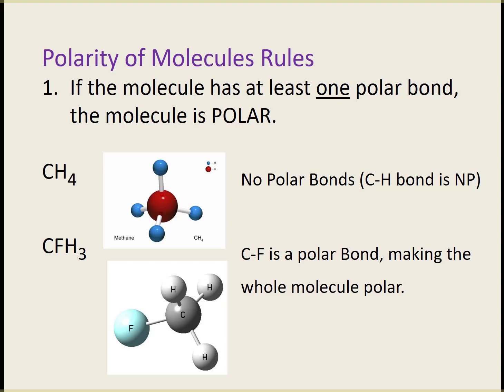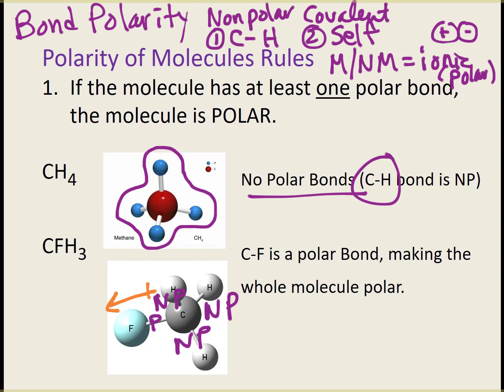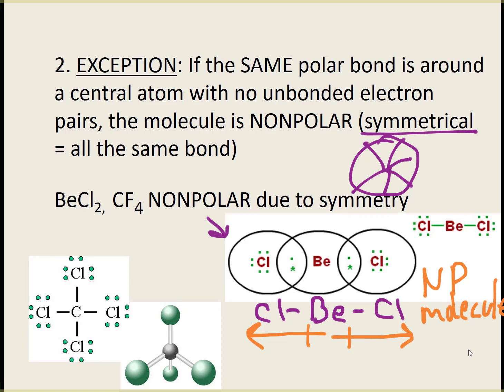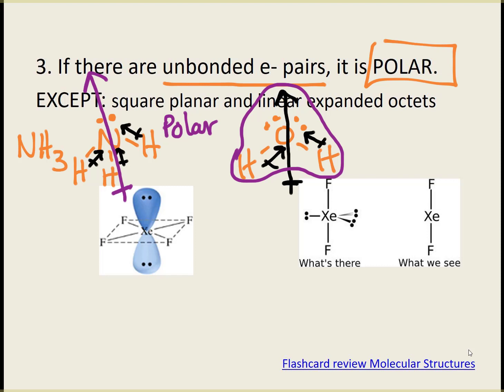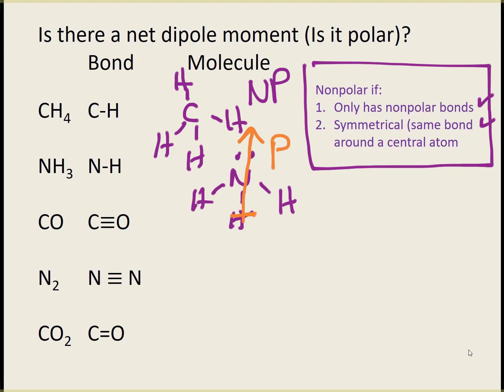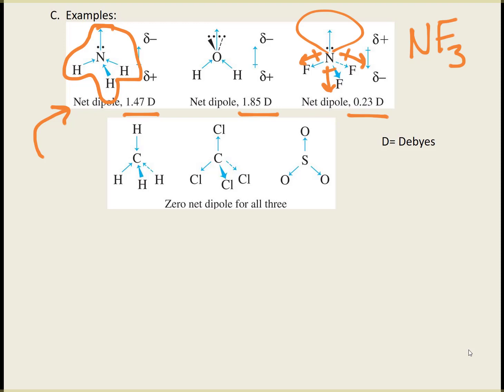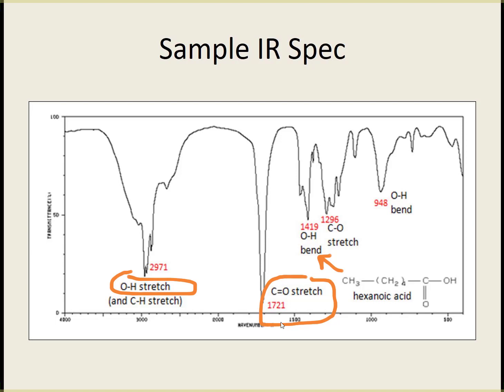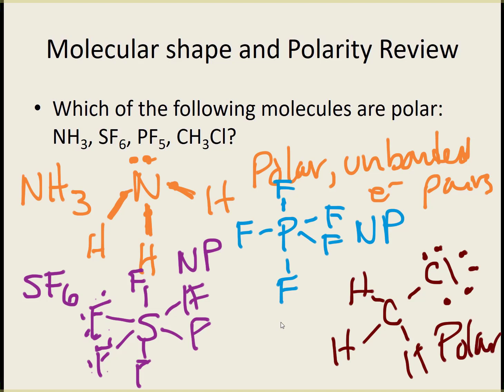AP 4.3 Polarity in Molecules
Polar and Nonpolar Molecules